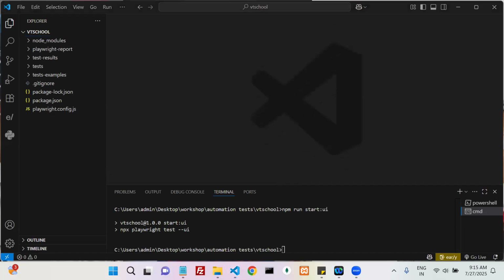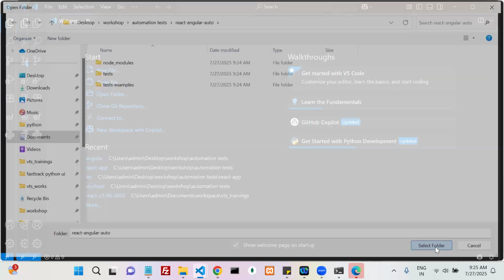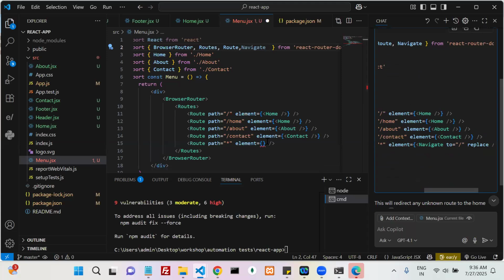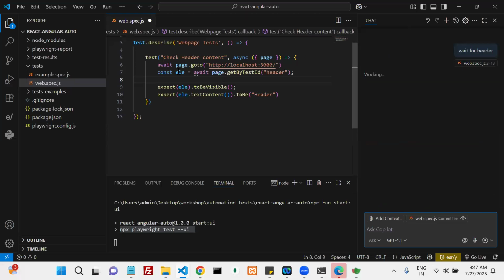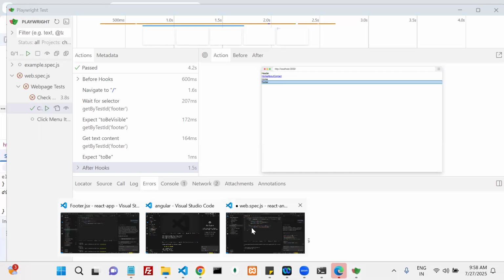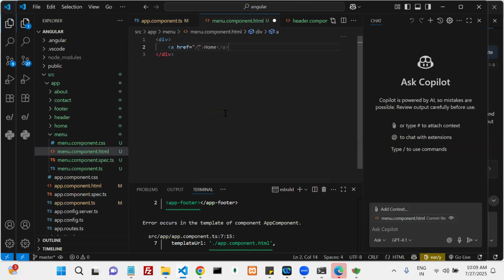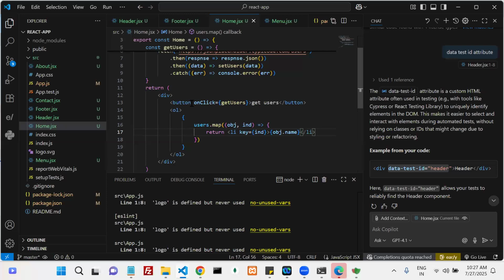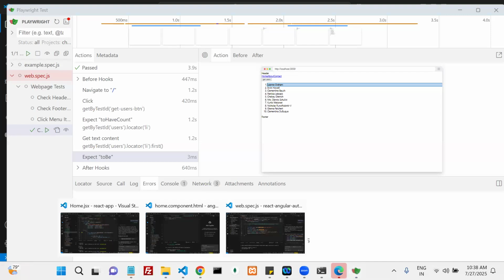Workshop - Mastering Web Automation with Playwright By SRINU - Day 2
Want to master web automation fast? In this short lesson, Srinu Sir breaks down the power of Playwright, the modern tool trusted for end-to-end testing, cross-browser testing, and fast automation workflows. If you're learning automation, QA, or full-stack development, this video gives you the cleanest and quickest explanation of Playwright.

In this short tutorial, you’ll understand how Playwright works, why it’s better than Selenium in many cases, and how you can start writing reliable tests for your React, Angular, or any web app. Perfect for developers, testers, and automation beginners!